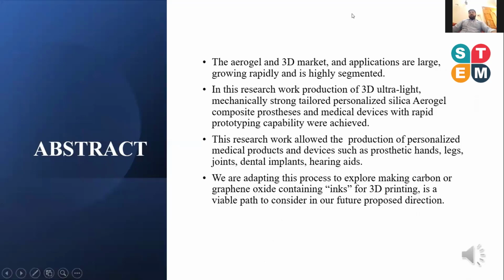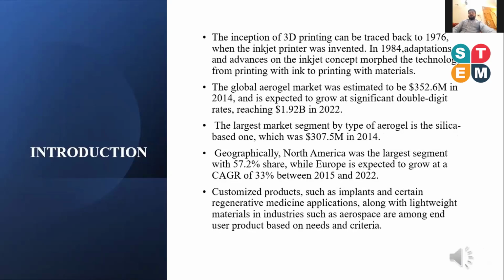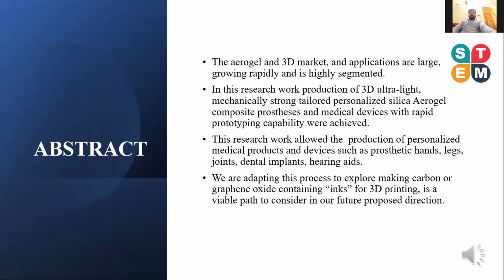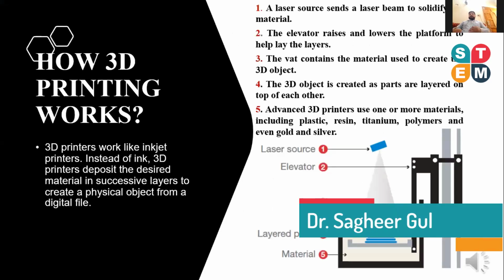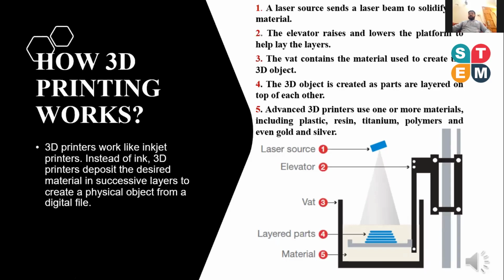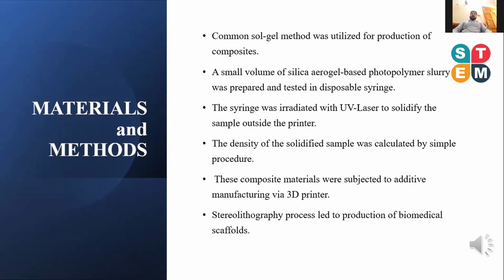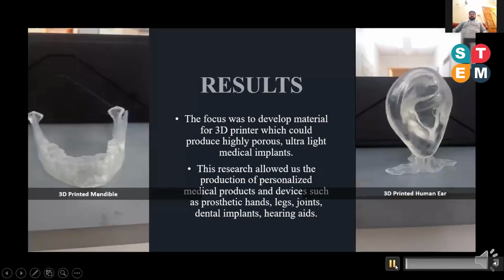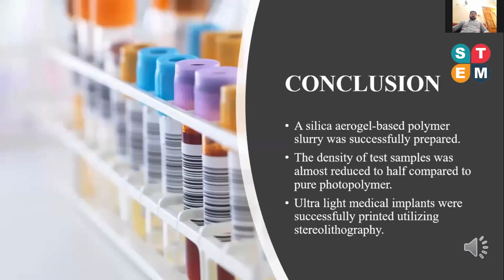Dr. Sagheer Gul | Polymer Chemistry (PC-2021) | August 19th, 2021| STEM Conferences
Join Us For Online PC-2022 Summit!

Polymer Chemistry (PC-2022) Online Summit is an international platform for scholars, researchers and practitioners to discuss interdisciplinary research and practices in the fields of Polymer Chemistry (PC-2022).

Hear the very latest in opening and closing keynotes, an array of insightful breakout sessions featuring young researcher stories, and engage with experts to get your questions answered live.

Enhance your research innovations by learning from inspiring presentations by remarkable speakers across the world joining the conference.